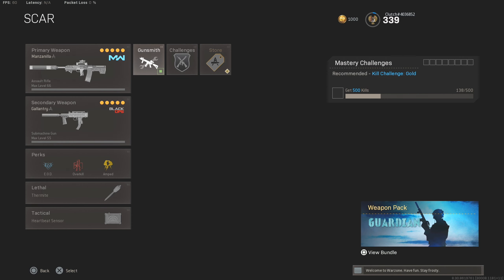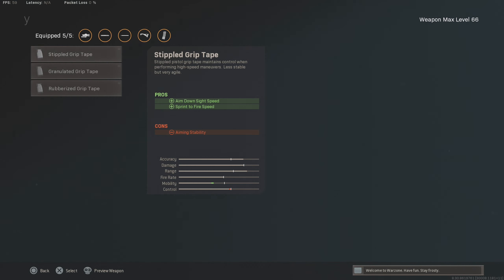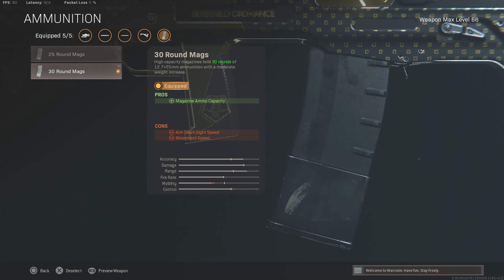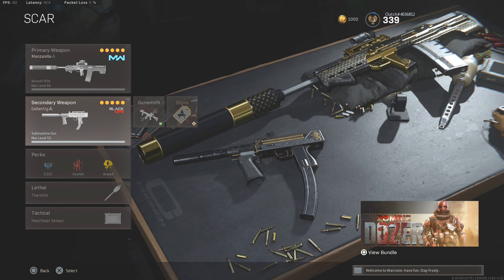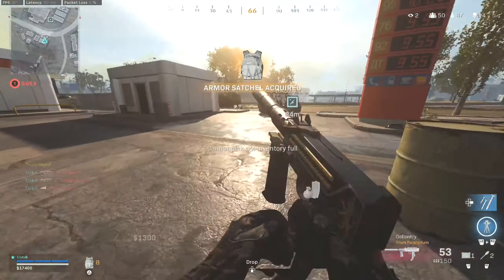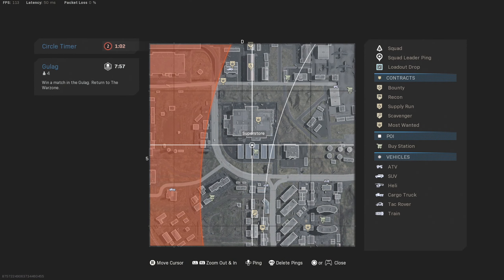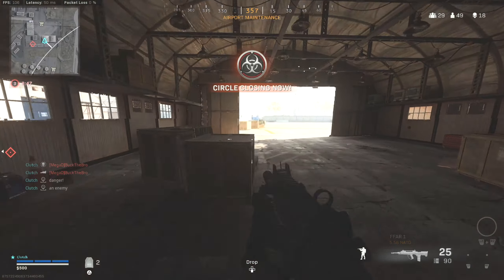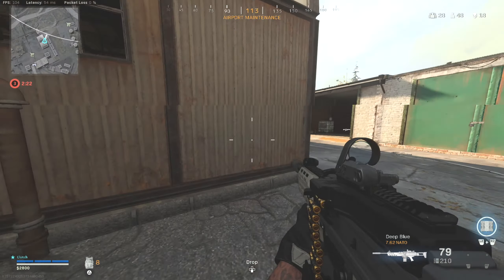the BEST ODEN LOADOUT Is BACK In SEASON 1 WARZONE (Best Oden Class Setup)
-Captain Clutch